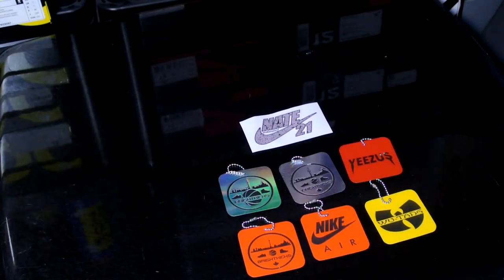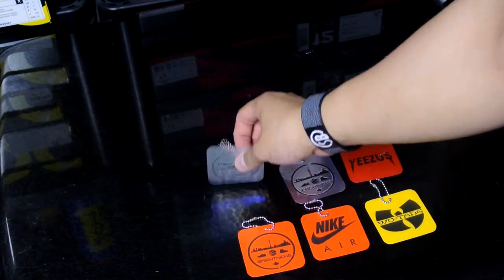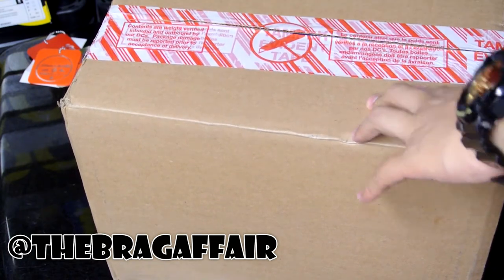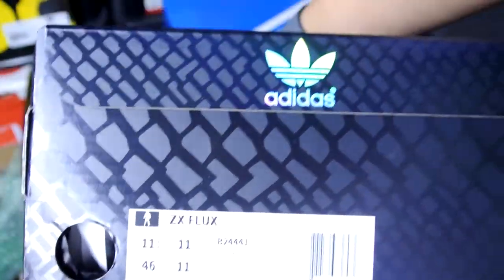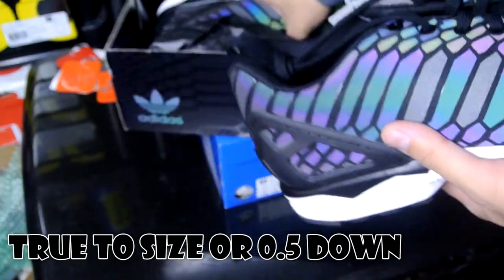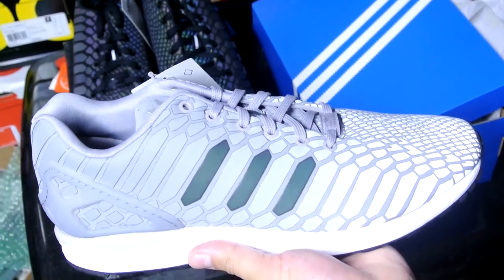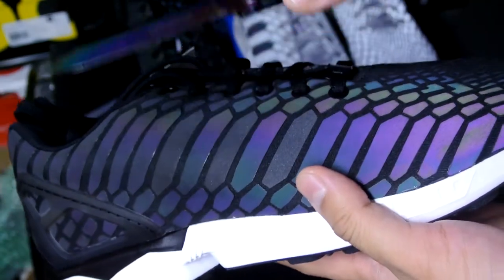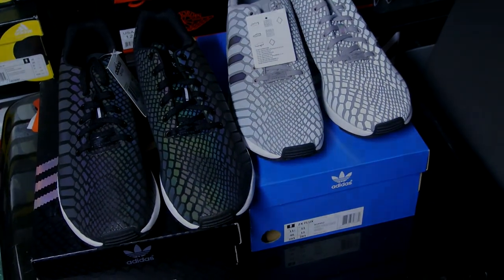Two New Sneaker Pick Ups from adidas.ca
Which pair do you guys like better?